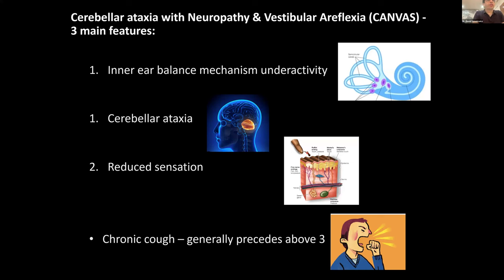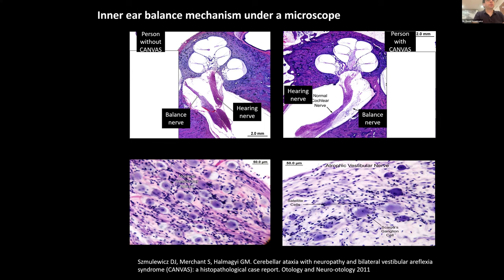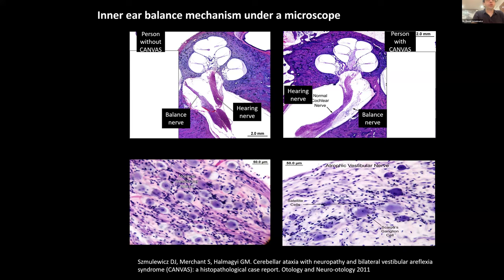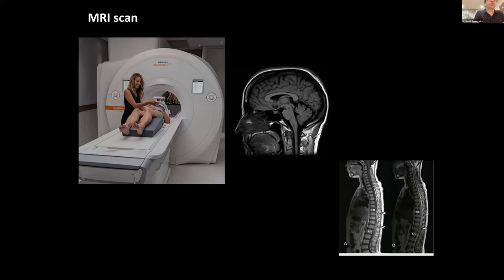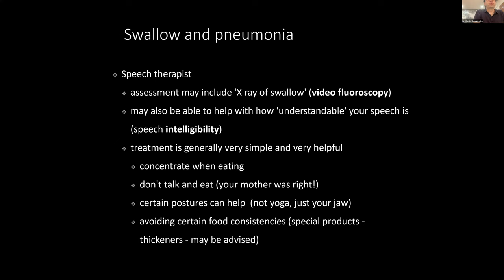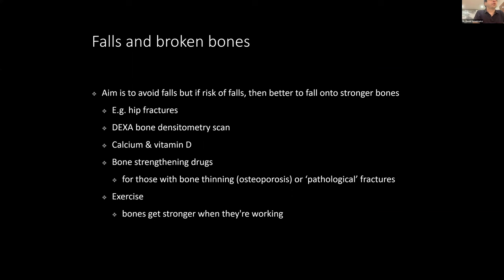All About CANVAS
Cerebellar Ataxia, Neuropathy and Vestibular Areflexia Syndrome (CANVAS) is a rare neuromuscular disease. The National Ataxia Foundation is proud to host this webinar presented by Dr. David Szmulewicz on February 6th, 2024. In "All About CANVAS", he gave an overview of the causes and symptoms of the disease, the typical diagnostic journey for those affected, and what to expect for clinical care.

Speaker:  David Szmulewicz, PhD
Title:  Neurologist
Institution:  The Royal Victorian Eye and Ear Hospital

Bio: Associate Prof David Szmulewicz is a Neurologist, Neuro-otologist and medical researcher. He holds a PhD from the University of Melbourne and his clinical and research interests include diseases of the cerebellum, vestibular system and the combination of the two. David is the founding head of the Balance Disorders & Ataxia Service at The Royal Victorian Eye and Ear Hospital, which was awarded the National Ataxia Foundation’s, ‘Ataxia Centre of Excellence’ status. His awards include the ANZAN Jim Lance Young Investigator Award; The Alfred/Cabrini Hospital’s Melbourne GlaxoSmithKline physician advanced trainee Prize for research; and a VicHealth award for outstanding achievement in the field of health promotion.  David has been the lead clinical investigator on research involving the development of wearable technology for the measurement of ataxia, deep phenotyping and gene discovery in several projects, as well as the development of an objective oculomotor test of combined cerebellar and vestibular impairment. Currently. He is the recipient of research grants from the National Health and Medical Research Council (NHMRC), Medical Research Future Fund (MRFF) and several international funding bodies. David is the Australian delegate and member of the steering committee of The Ataxia Global Initiative (AGI) and Head of the task force on cerebellar metrics for the Society for Research on the Cerebellum and Ataxias (SRCA).